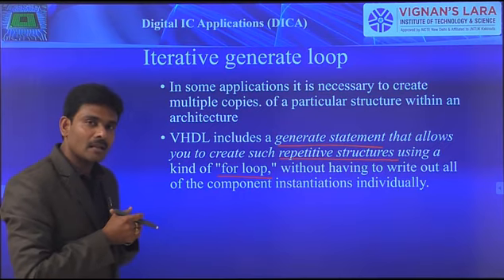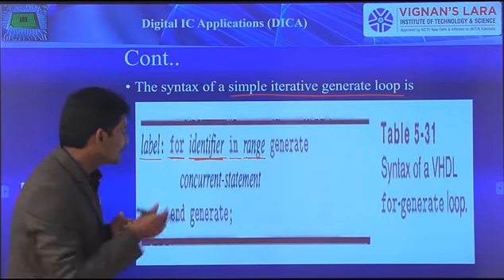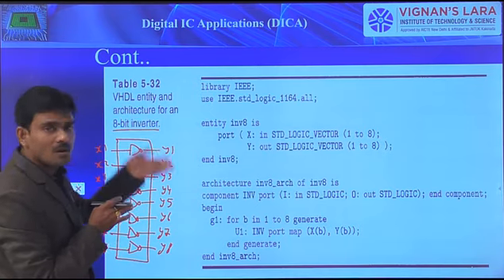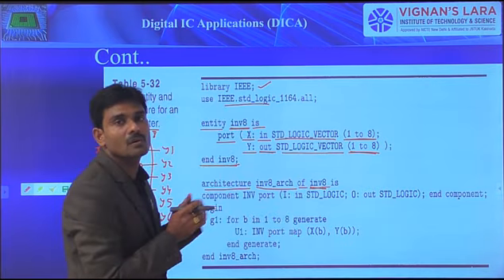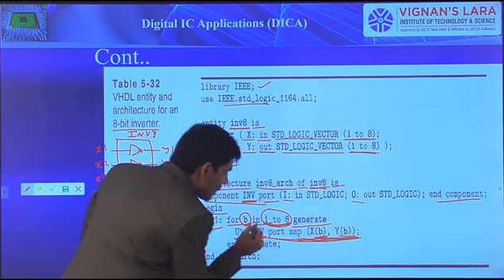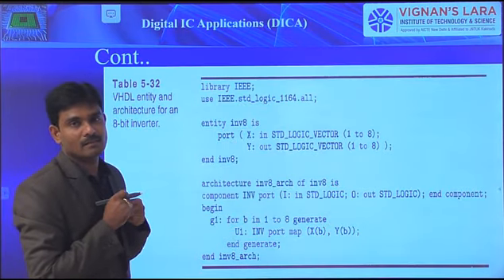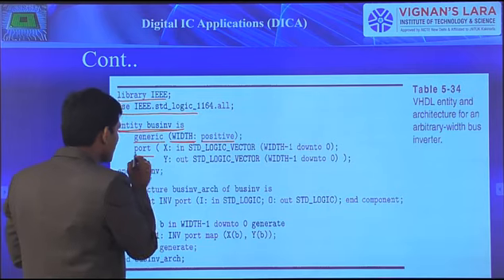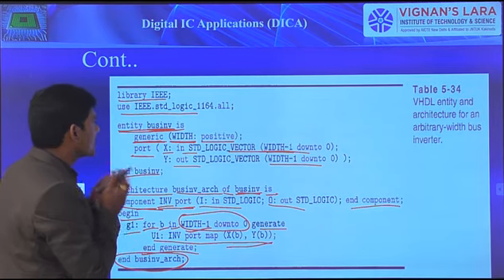Lecture 26 (Structural style - Generic constant -- DICA)